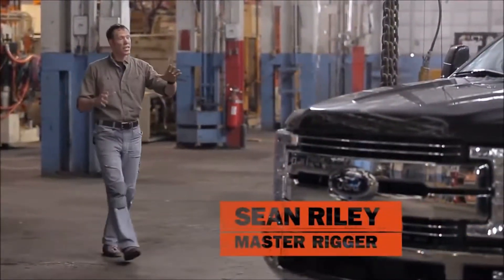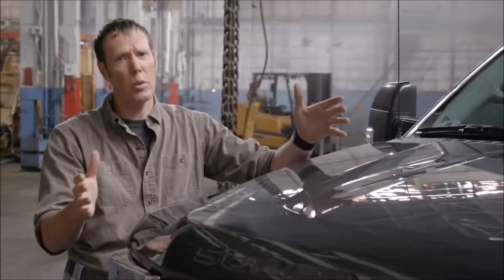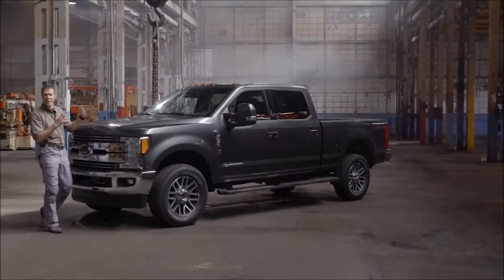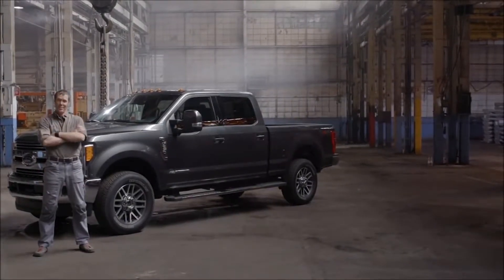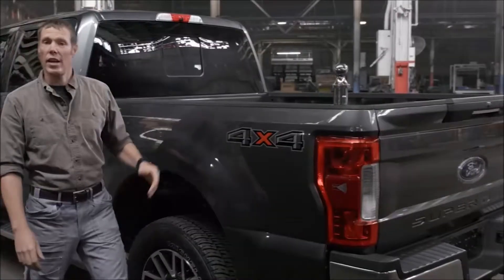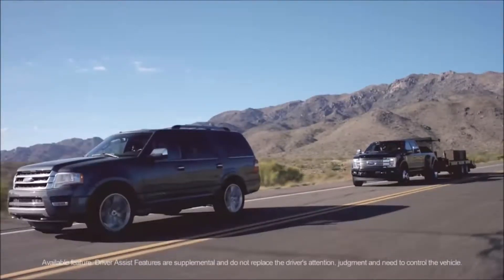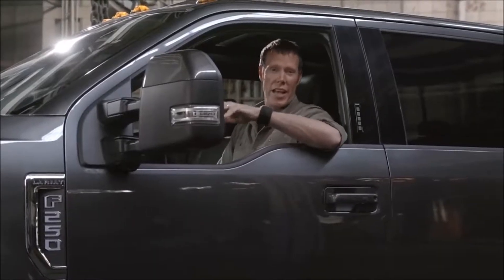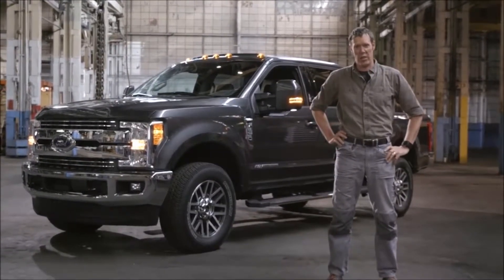2017 Ford Super Duty Lake Oswego, OR | Ford Super Duty Dealer Lake Oswego, OR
Landmark Ford proudly extends all of their services to residents of Lake Oswego, OR. If you are in or around Lake Oswego, OR and you are looking for the premier service, selection, and prices on all new or pre-owned Ford vehicles then you need to look no further than Landmark Ford. The wonderful folks at Landmark Ford are experts in all things Ford related and are capable of doing whatever needs to be done to get you in a new vehicle today. There may be another Ford dealership in your area, but there is not a better Ford dealership than Landmark Ford. Do yourself a favor and make the trip over to Landmark Ford today to see why we are the premier Ford Dealer in the entire area.